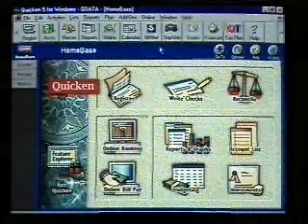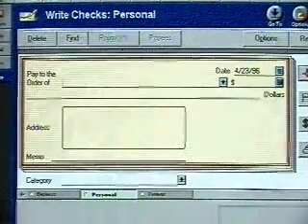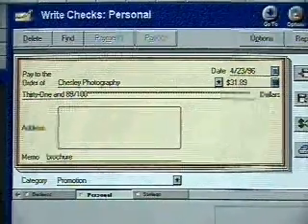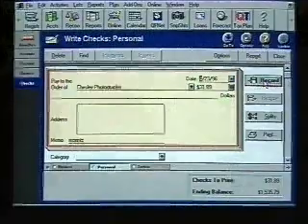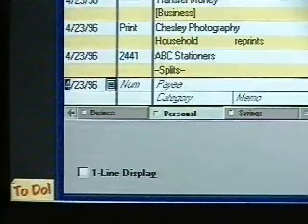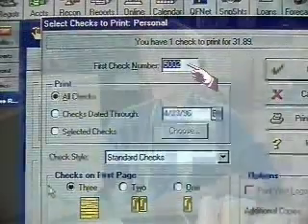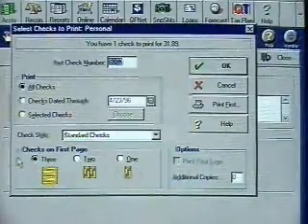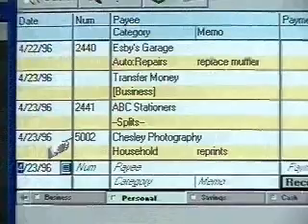Compuworks: Quicken 5 Volume 1 - Lesson 1, Topic 12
Compuworks: Quicken 5 Volume 1
Lesson 1: Getting Productive Quickly
Topic 12: Easier Ways to Pay - Printing Checks